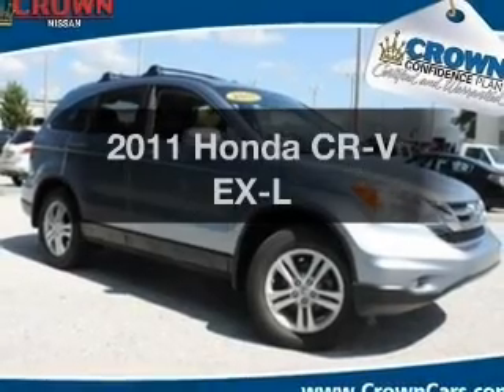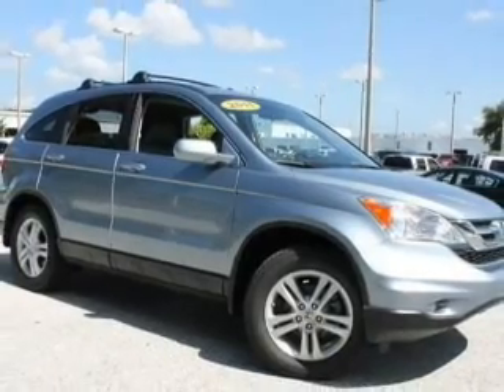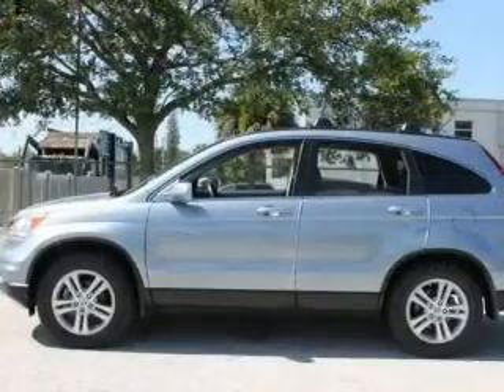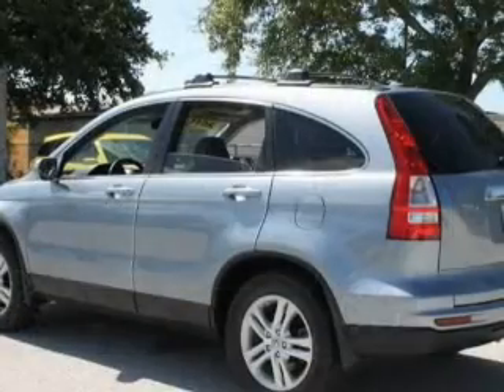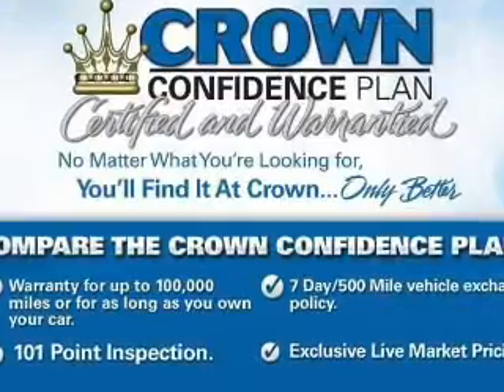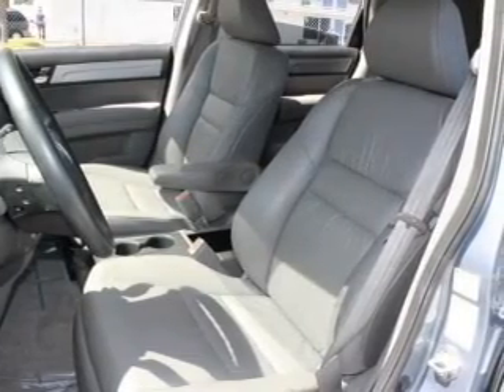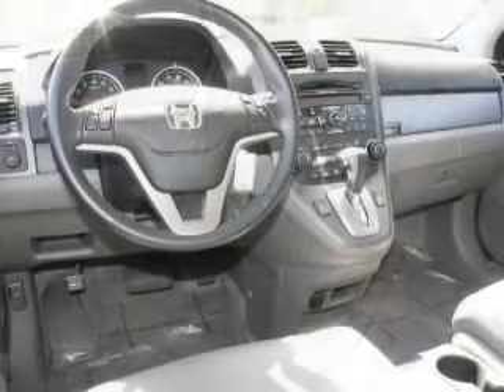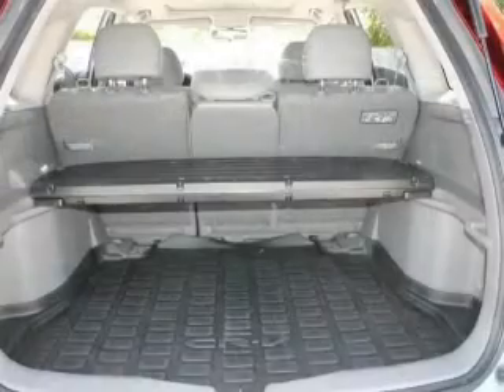2011 Honda CR-V - St. Petersburg FL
Year: 2011
Make: Honda
Model: CR-V
Trim: EX-L
Engine: 2.4 liter inline 4 cylinder 16 valve
Transmission: 5-Speed Automatic
Color: Taffeta White
Mileage: 23907
Address:
5237 34th St N